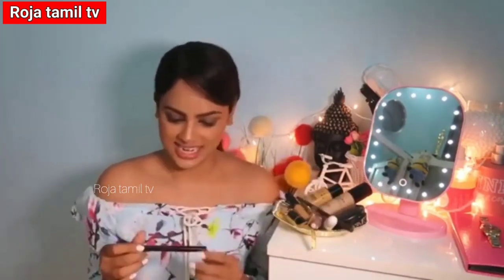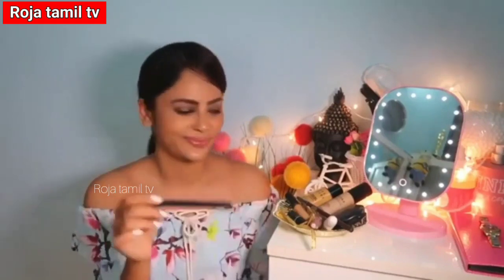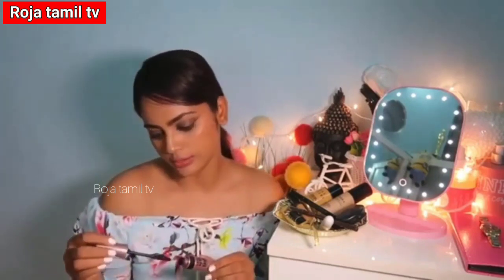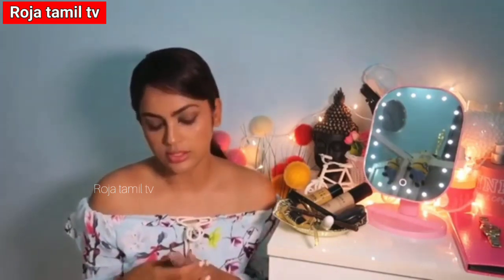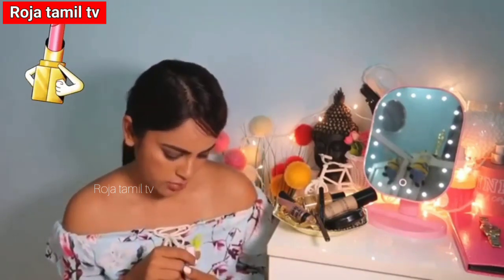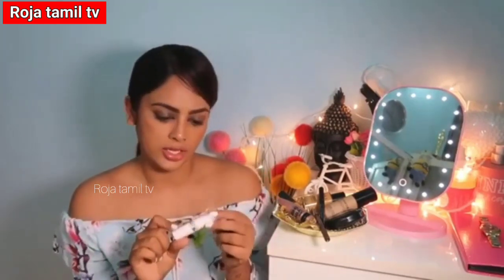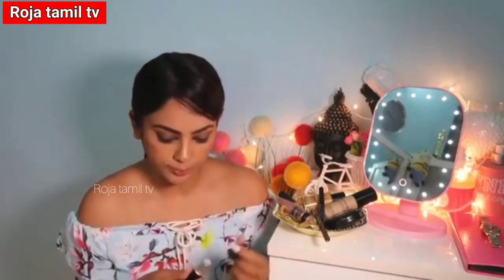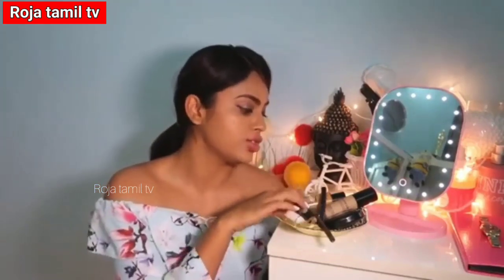Nandita Swetha make up க்கு products பற்றி Explain பண்றார் l how to Getting a pretty face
Explain About Nandita Swetha Make Up Products, How To Get A pretty face.
This time the stars are trying to achieve something. Look at what he is trying to do.
nandita swetha Hey guys, uploading quite  video.

Most of the products are from @maccosmeticsindia

naadi jodhidam in chennai
tamil naadi jodhidam
naadi jothidam in chennai
jeeva naadi jothidam in Chennai
Naadi jothidam babu
naadi josiyam in tamil nadu
coronavirus explained in Jeeva naadi babu
Indian sunlight is the best medicine for Corona